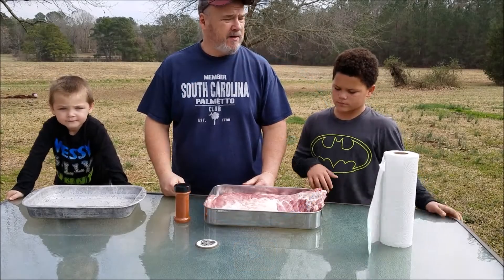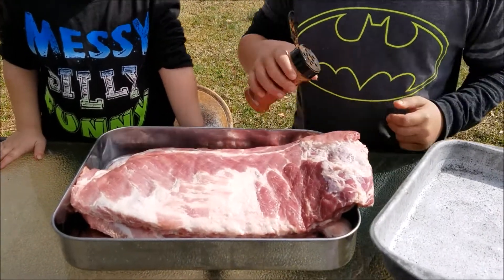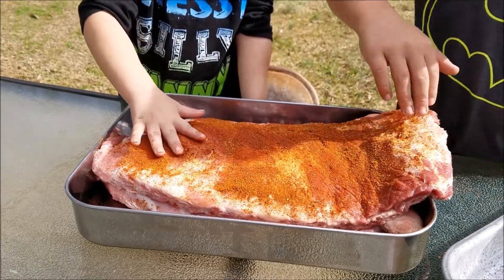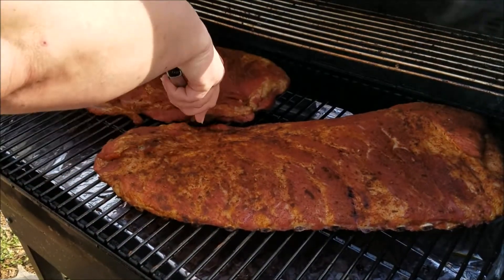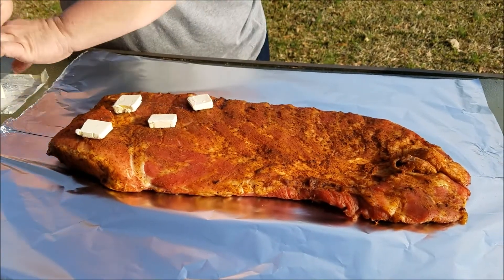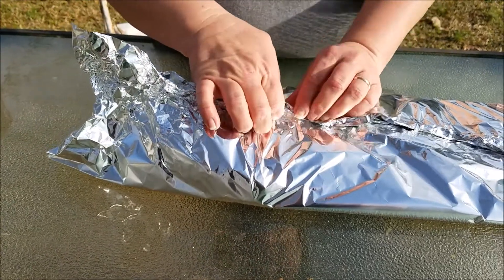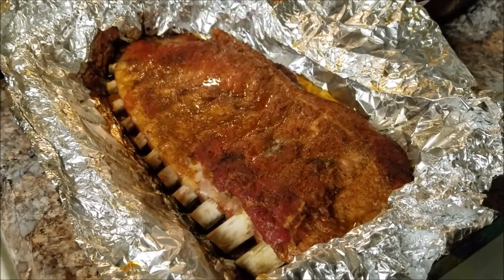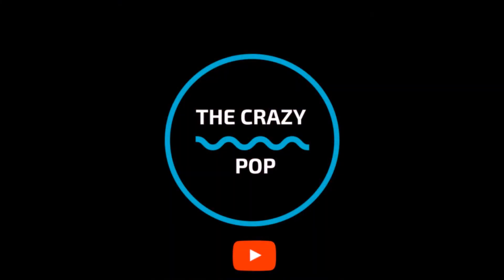Spare Ribs on the pellet grill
Smoked Spare Ribs Slow Cooked
Here we are going to show you how we cook our spare ribs on a Cabelas magnum pellet grill. We used Hickory pellets to give them a great smoked taste. The rub we use is a homemade rub, let me know if we should do a video on how to make our BBQ dry rub. We cooked the ribs for an hour and 30 mins at 225 then wrapped them and put them back on for 3 hours at 225.Thanks for watching and be sure to hit that like button and don't forget to SUBSCRIBE so you don't miss any of our videos!!